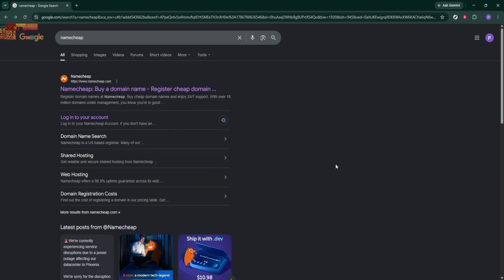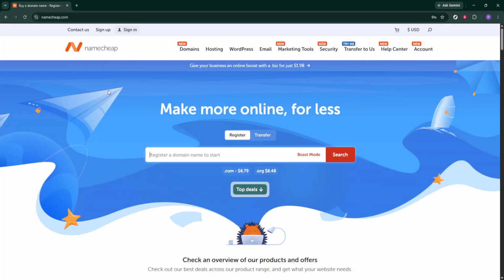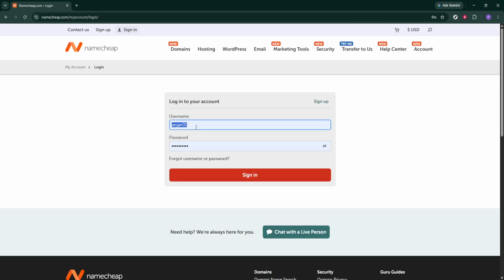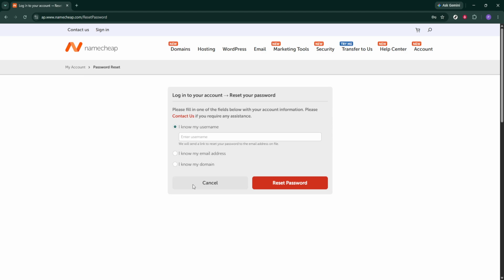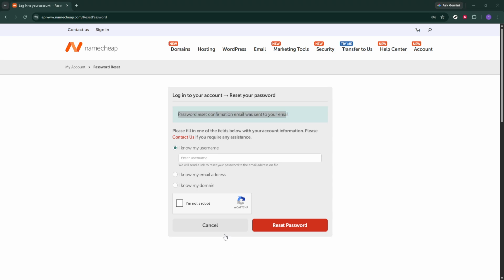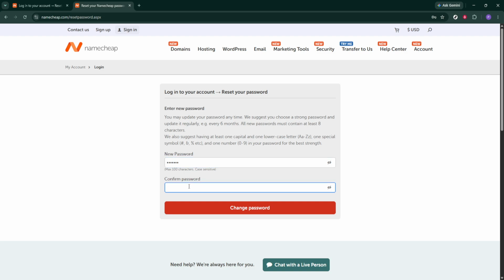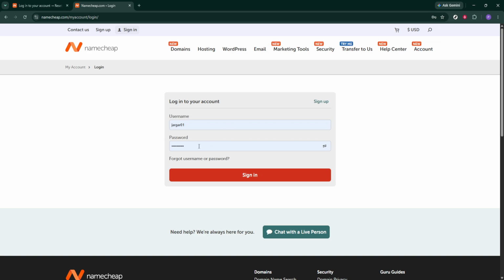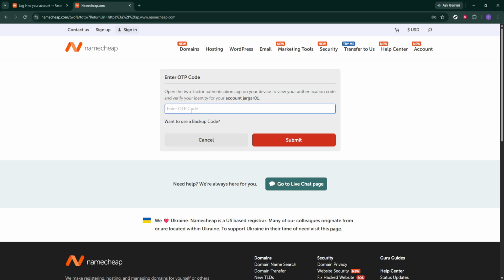How to Reset a Namecheap Account Password (Step By Step) (2026 Guide)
This video is tailored for anyone who needs to reset their Namecheap account password, whether you've forgotten it or want to change it for security reasons. Start by locating the login page, then initiate the password recovery process, follow the email instructions for resetting your password, and finally log back in with your new credentials. After watching, you’ll be equipped to easily manage your Namecheap account security with an updated password.